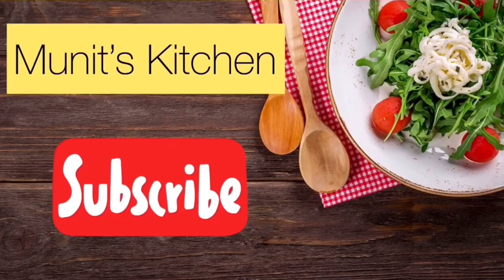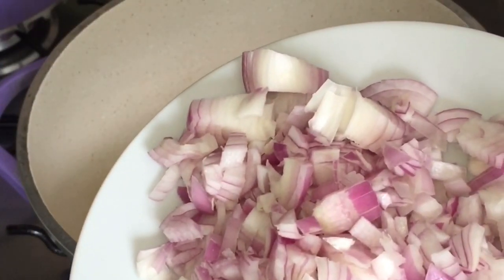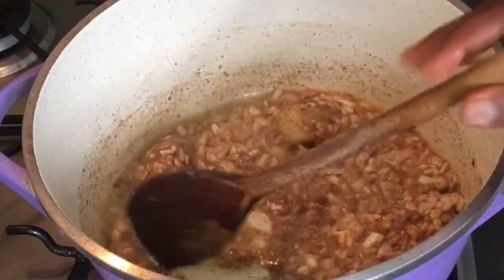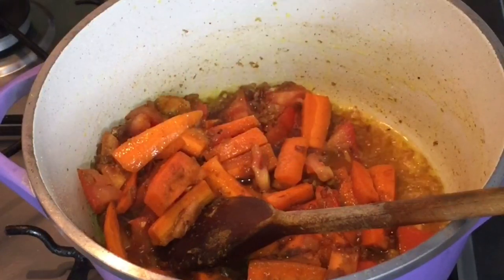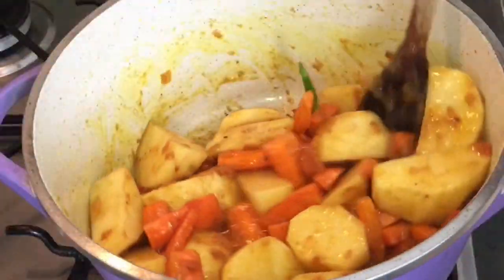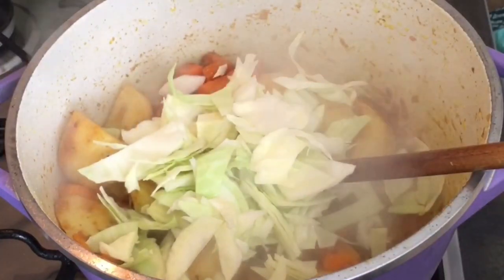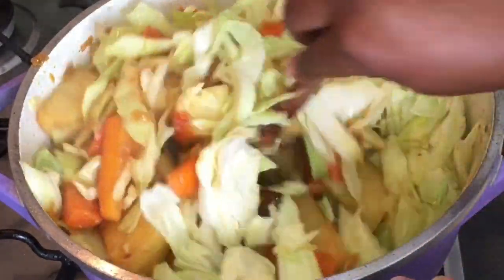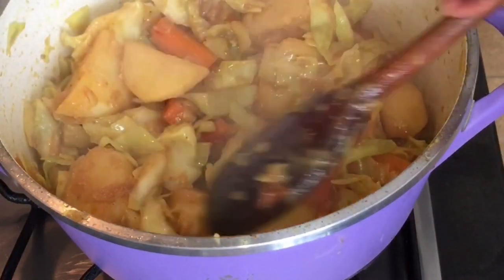Ethiopian style white cabbage recipe